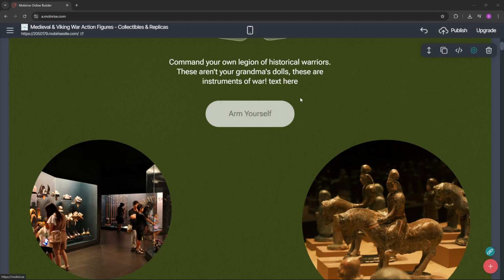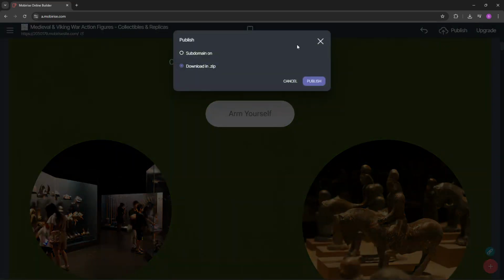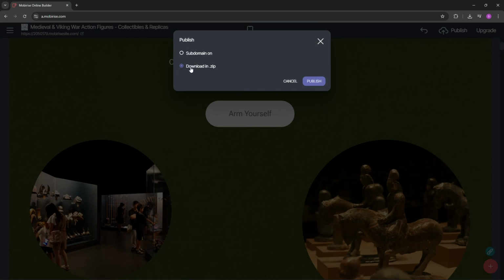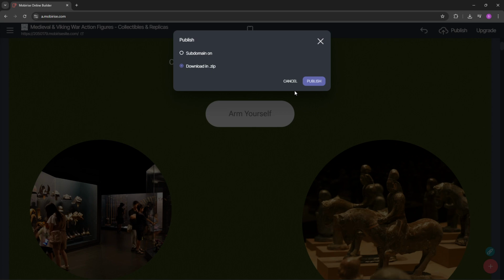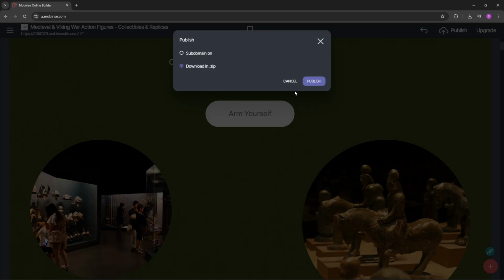How To Upload Mobirise Website (Full Guide)